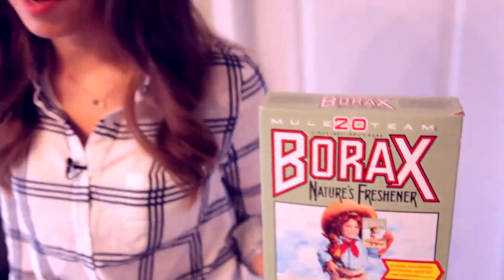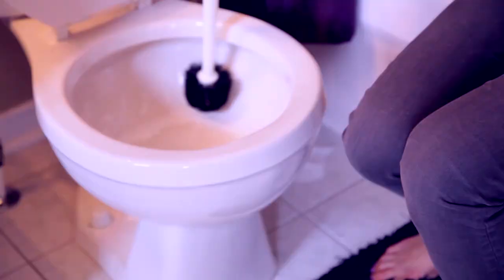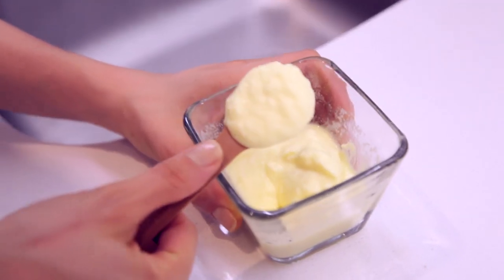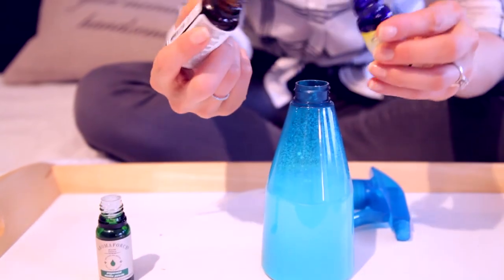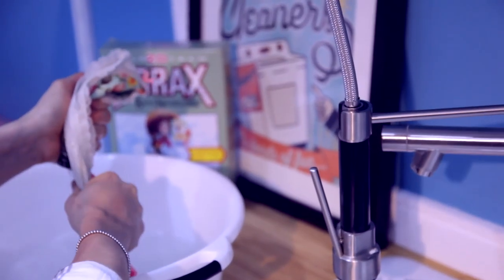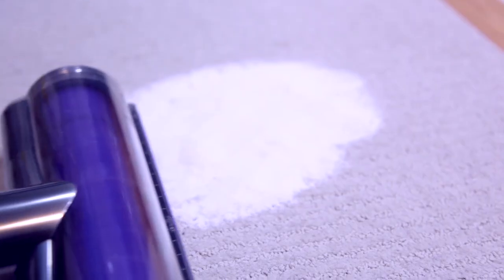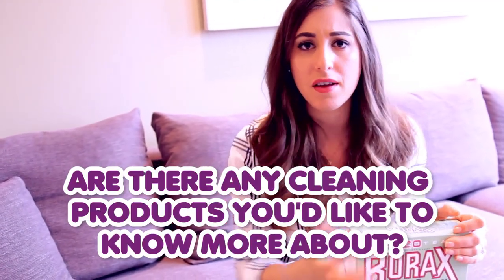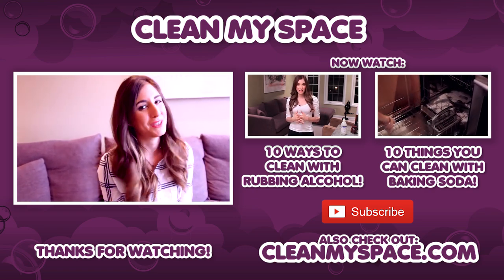Borax is Awesome for Cleaning! (Clean My Space)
Is Borax Safe (yes!)?  Here's the MSDS

Borax is Awesome for Cleaning!

We see it in the cleaning asile, but most of us have no idea about how wonderful this little box of cleaning joy is. Borax is made with water, oxygen, boron and sodium, it's really simple stuff and its been known to man for over 4000 years and used for cleaning for over 100 years! It is a popular product used in the laundry world and also has several stain removal, rust removal, mildew removal and deodorizing applications.

Sodium borate is a naturally occurring mineral which isn't harmful to the environment, doesn't accumulate in your body and doesn't absorb through your skin. It mixes nicely with lemon, vinegar and water for cleaning purposes and is safe for use on any surface including tile, ceramic, porcelain, slate, marble, granite and stainless steel.

Here are 10 great ways you can use it, but don't take my word for it, get some today and see what you can accomplish with it!

5 HOMEMADE CLEANERS!

10 MORE CLEANING USES FOR BAKING SODA!

19 GREAT USES FOR A LINT ROLLER!

Questions? Comments?